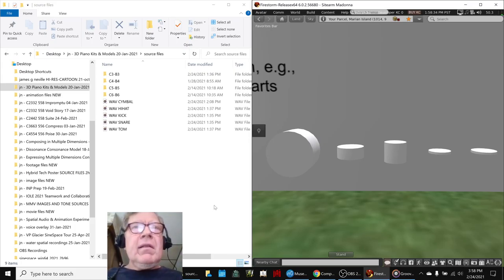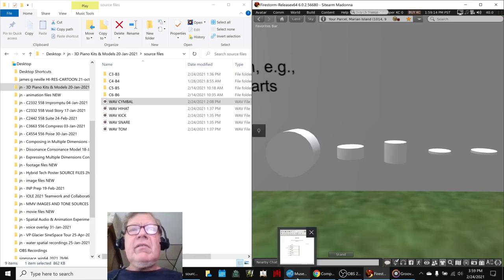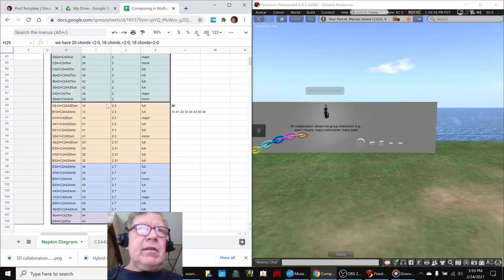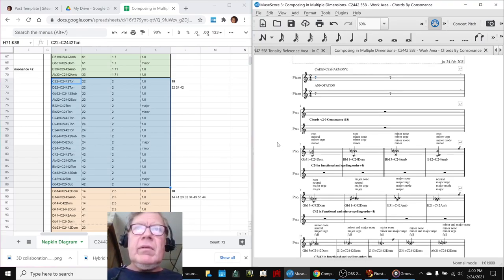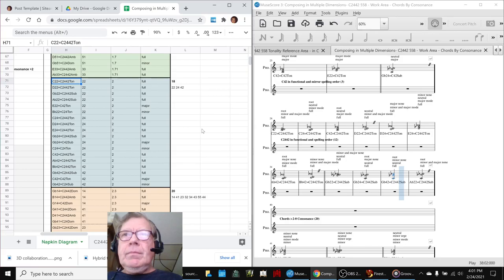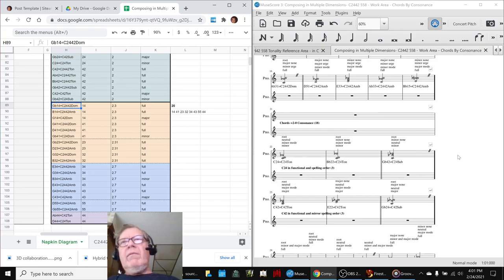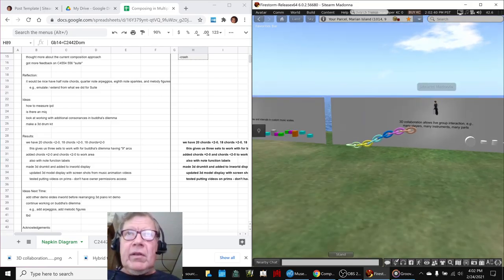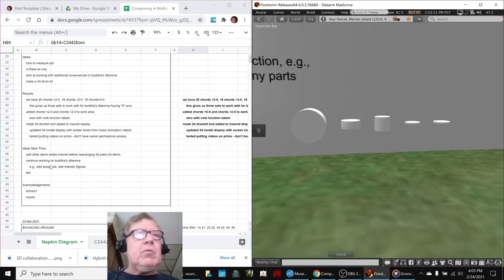Composing in Multiple Dimensions Part 54 BOUNCING AROUND PART TWO Stream Highlight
36 more chords in consonance order are added to work score; drum kit is added to 3d demo area